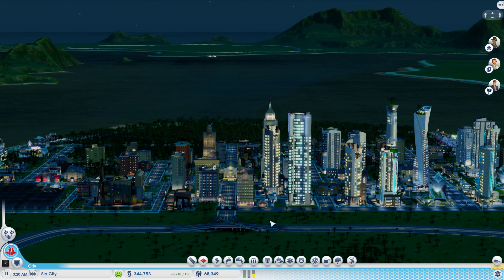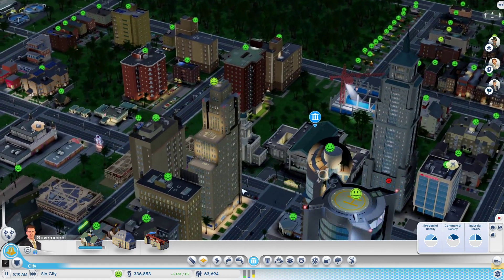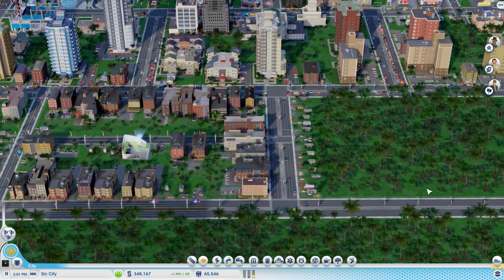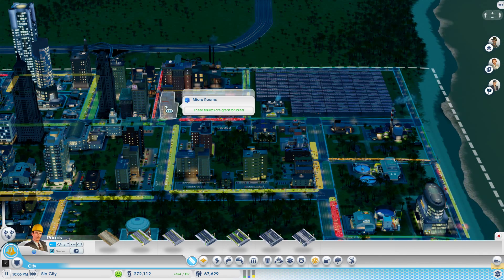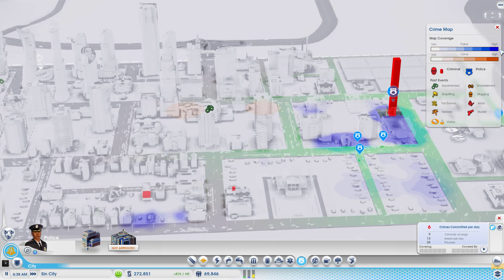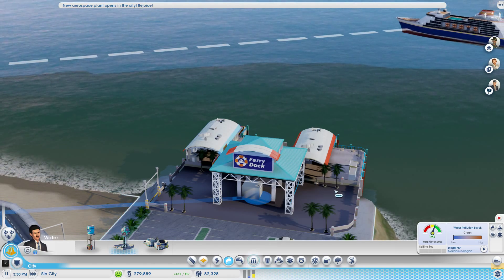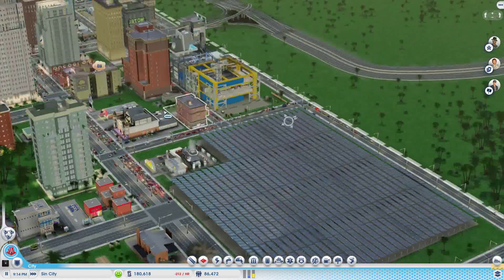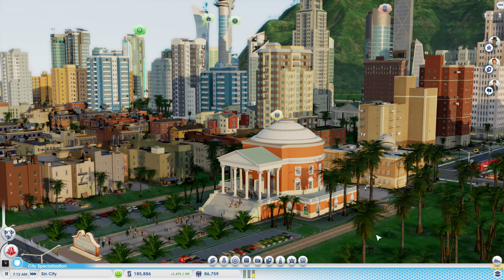Sim City: Cities Of Tomorrow: University & School Of Science | Episode 8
In this episode we add the University & School of Science. We are researching Concentrated Solar Arrays, a major upgrade for our Solar Power Plant. Hope you enjoy :)